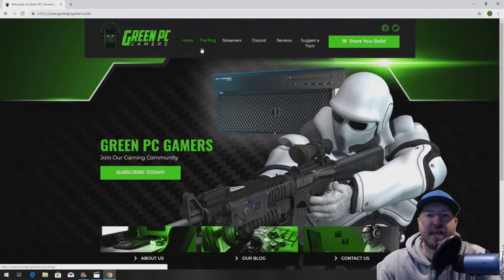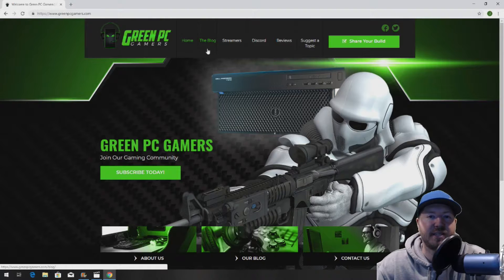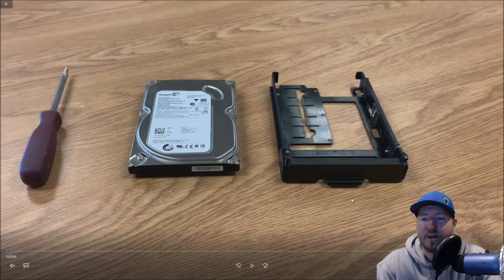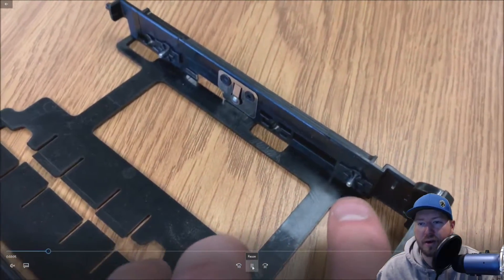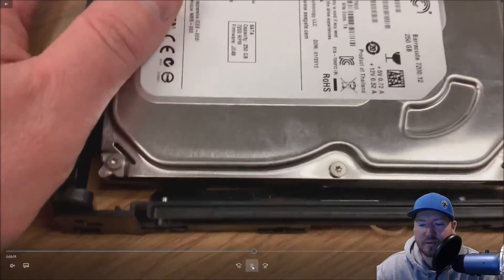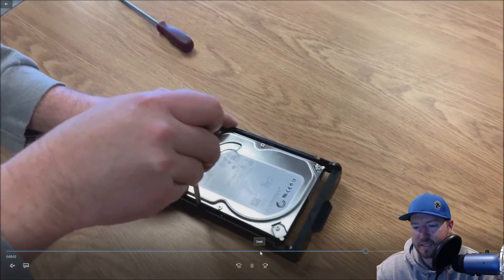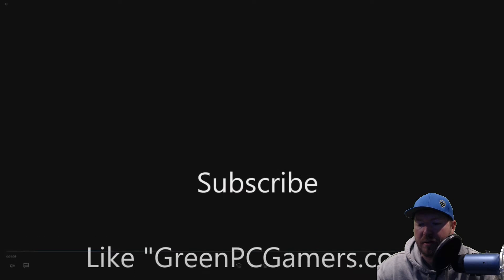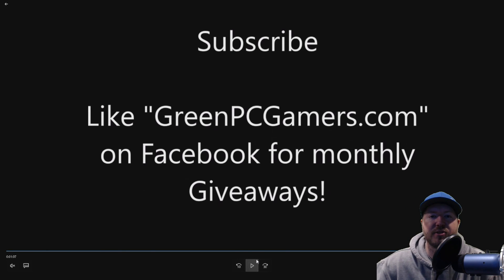Precision T7600 T7610 T7910 3.5" Hard Drive Tray Install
In this video we'll show you how to install a 3.5" SATA Hard Drive in to a Precision T7600 T7610 T7910 Hard Drive Tray.